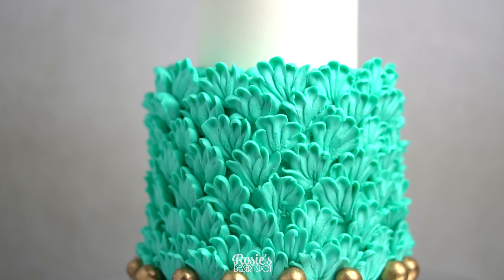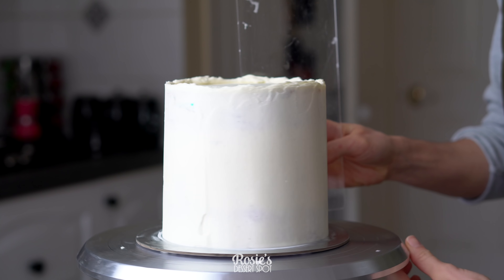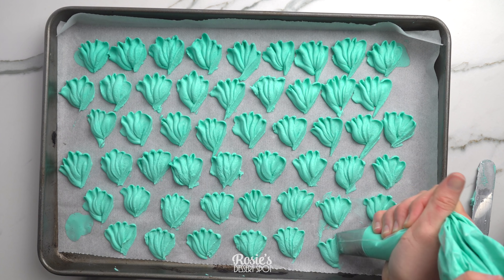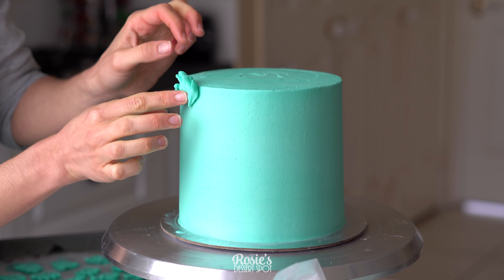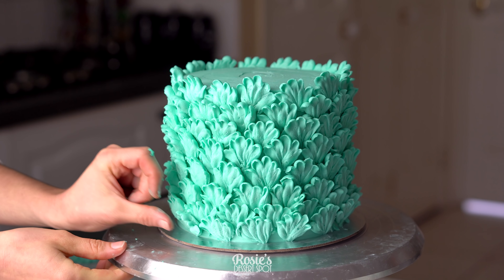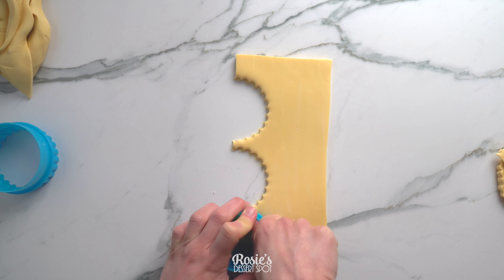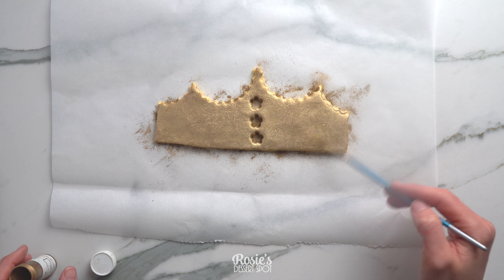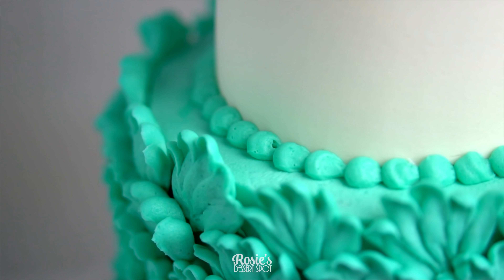How To Decorate a Layered Petal Cake- Rosie's Dessert Spot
In this cake decorating tutorial, I demonstrate how to create a two tier cake fit for royalty, using the #125 pipng tip to create large petals. We used buttercream for these petals (scroll to the bottom for recipe) but you can also use stiff consistency royal icing instead. I piped 3 sheets worth of these petals in the end, and used 85% of the petals. It's great to have a few sheets in the freezer, as the petals do soften out quickly at room temperature. As you notice them softening out, pop the back in the freeze and swap them for a sheet that is still nice and frozen to save time. As you work with these, the previous ones will firm up again, and so on. Ultimately, you are just piping the same petal over and over again, building that muscle memory and an eye for precision and size consistency. A great little design for skill building ;) Enjoy!

With love,
Rosie

Connie Moore
Zena Warwar
Shakeara Sikder
Laura Coulter
Belinda Ellison
Carmela
Nichole Franklin
Brad Doliveira
Adriana Santos